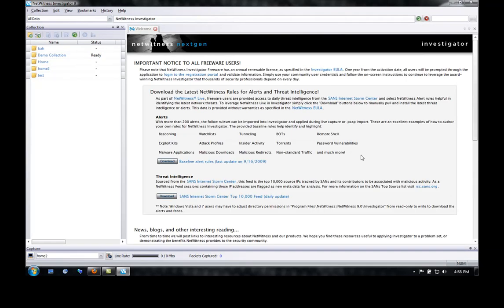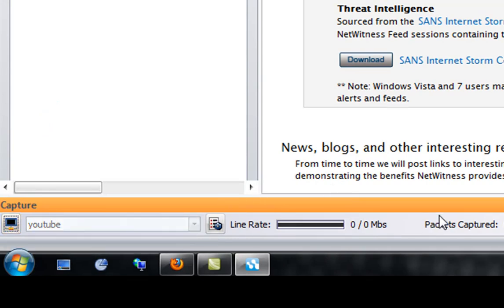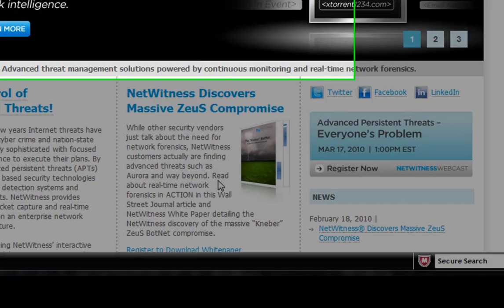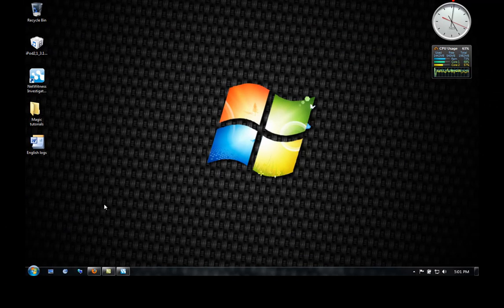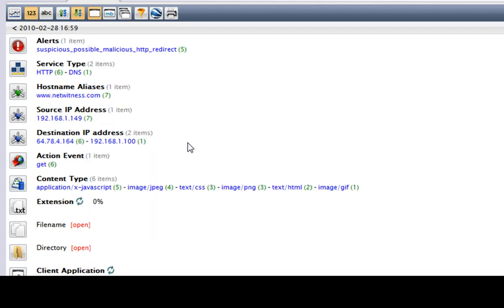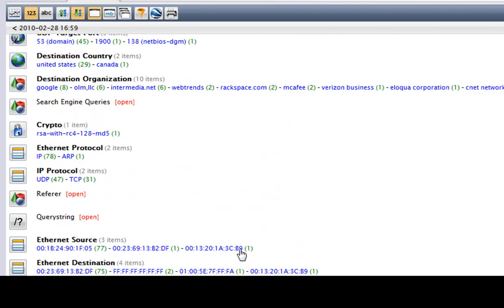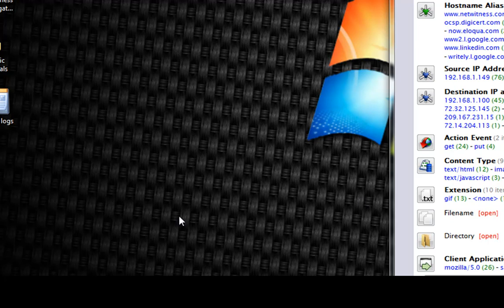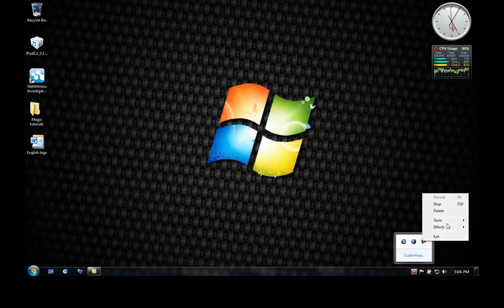NetWitness Investigator 9.0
In this video i will be showing you where to get netwitness investigator 9.0. And a little on how to use it.